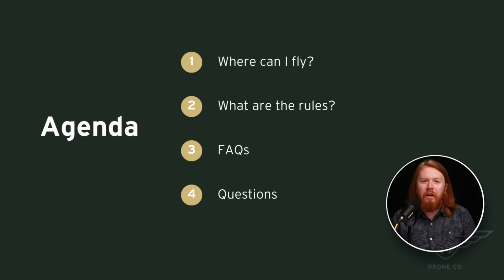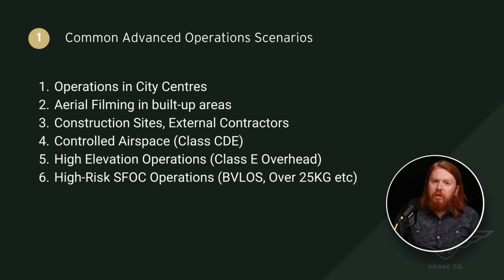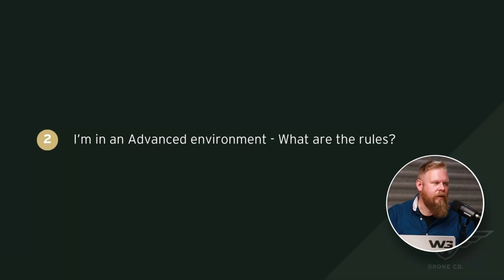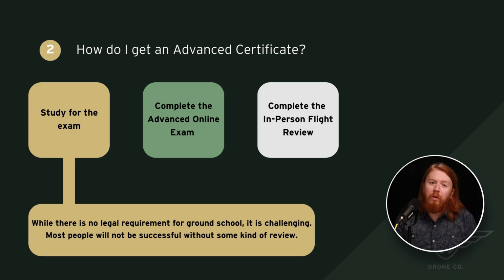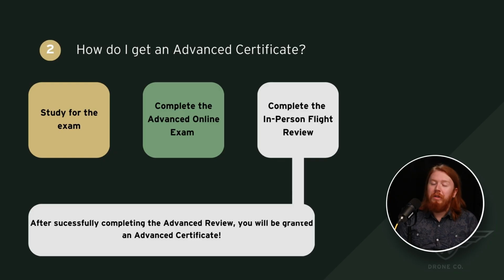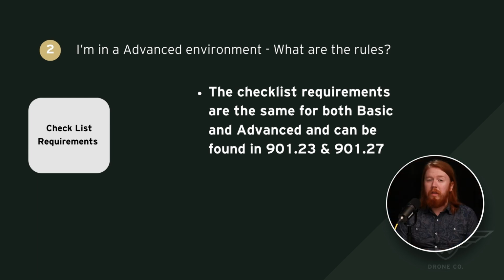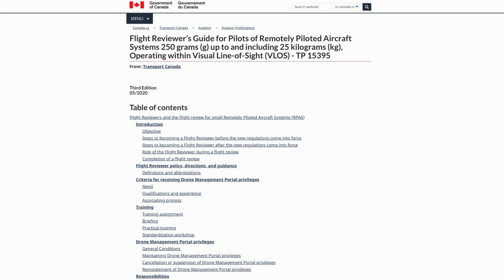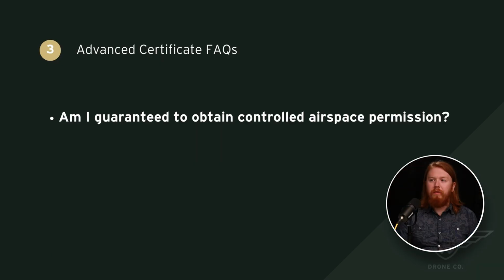How do you get an advanced drone license in Canada?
This week Ian and Finn discuss the benefits of having an advanced drone license, how to get one, what the flight review looks like and what benefits the advanced license brings.

CHAPTERS:
0:00-Intro
0:35-Where can I fly as an advanced pilot?
5:16-Advanced Operation Scenarios
7:56-Do I need an advanced to fly commercially?
12:51-What are the rules for flying in an advanced environment?
13:40-How do you get an advanced certificate?
18:57-What is on the flight review?
21:56-Do I need an SFOC to fly over people?
24:07-Am I guaranteed to get controlled airspace permission?
25:43-Controlled restriction in recreation areas?
32:44-Does NAV Drone self update?
If you are looking to manage a RPAS program or need help with Drone compliance in Canada, visit us

To find out if your existing drone is on the safety assurance list, see this

To find out about our comprehensive Advanced Drone Certification Combo including training, exam prep, SOP guide and Flight Review, check out our